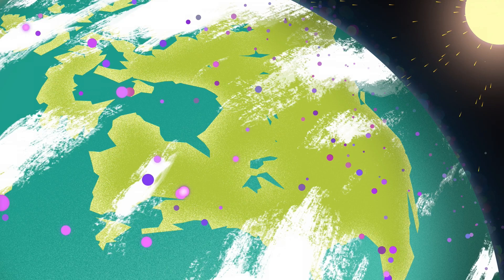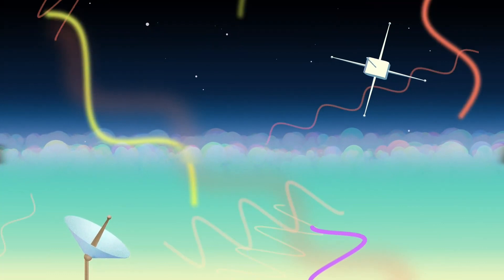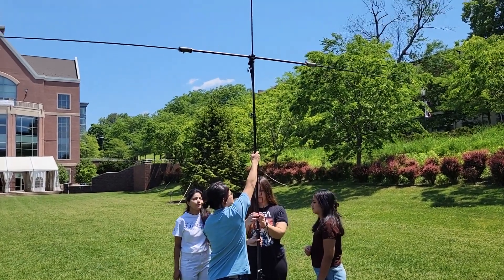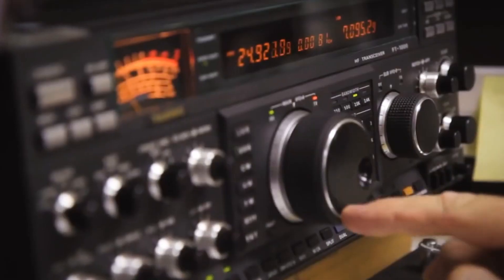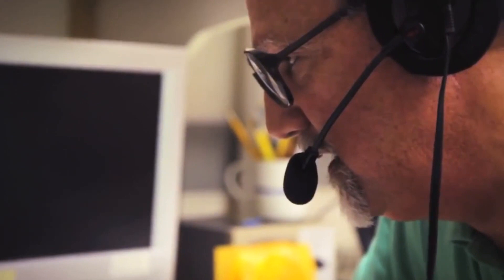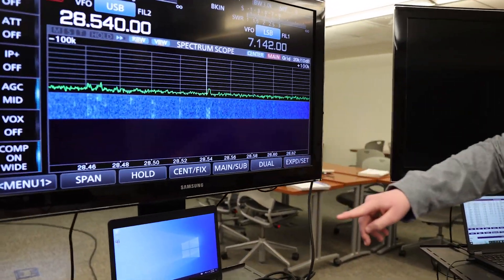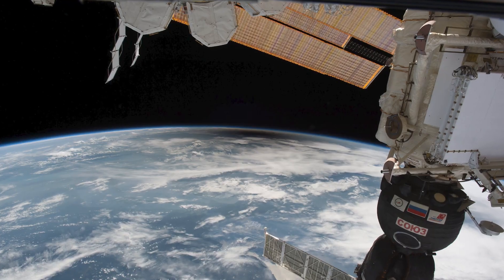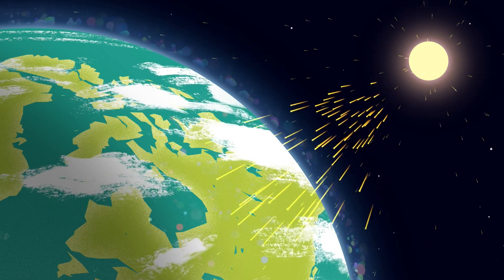Solar Eclipses Explained